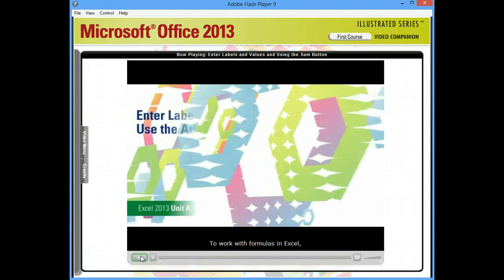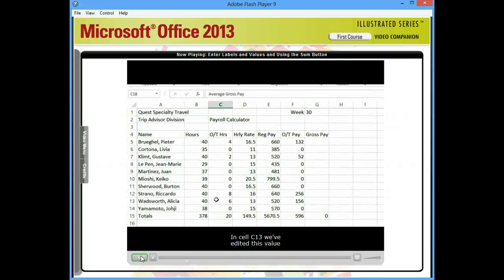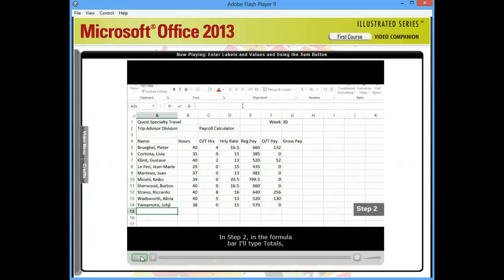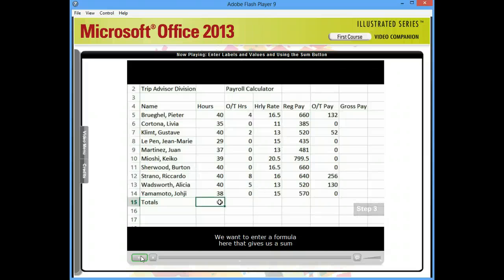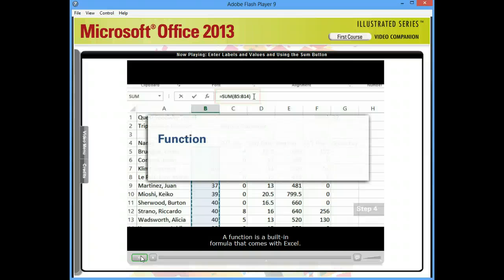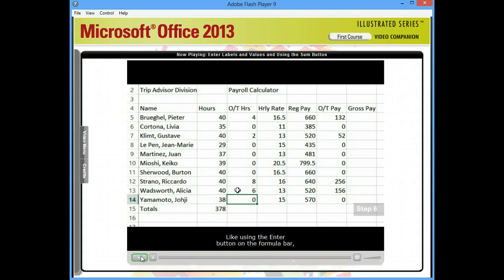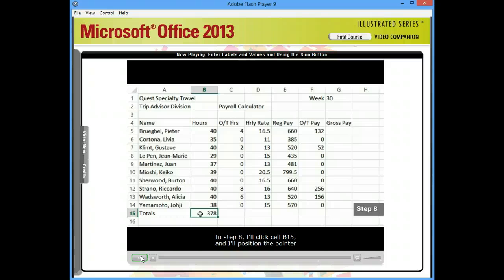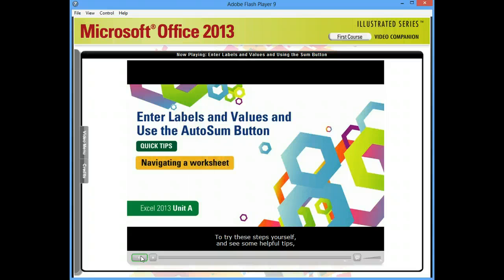Enter Labels and Values and Using the Sum Button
Enter Labels and Value and Using the Sum Button